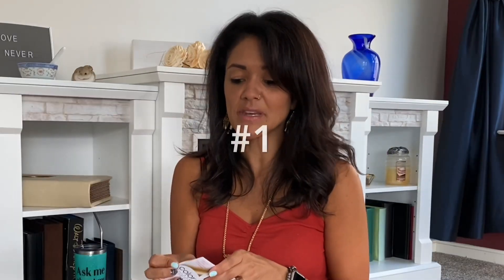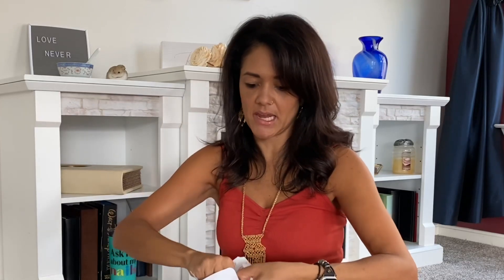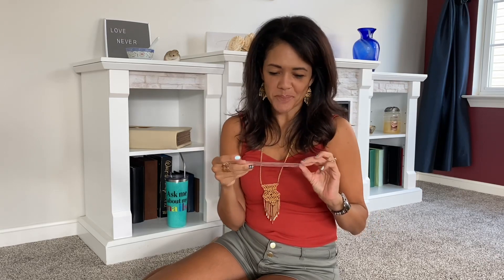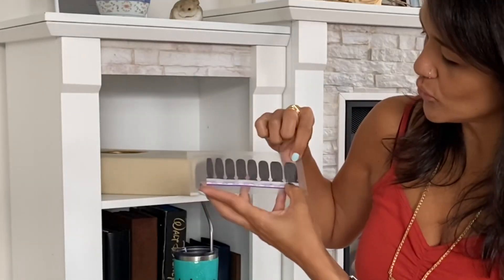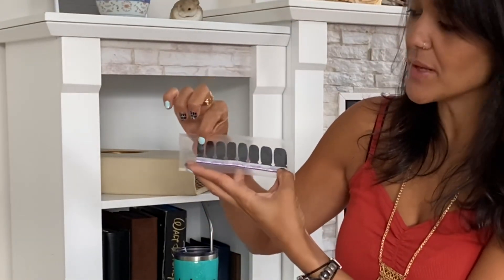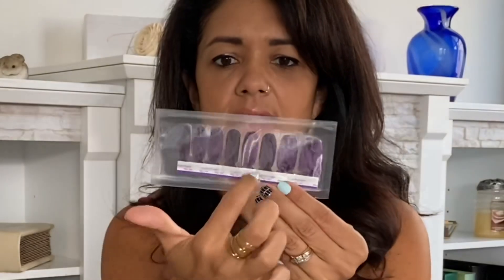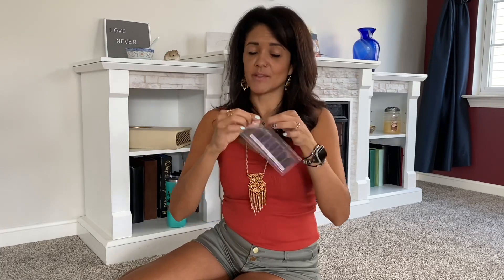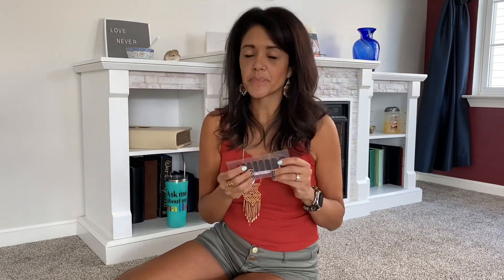5 Things you NEED to know after buying COLOR STREET NAILS!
I’m so excited you are watching this video, it means you bought Color Street or you are planning to! Here are 5 things you must/need to know after you get the dry polish by Color Street on hand.
Let me know which step you weren’t expecting to see here :)